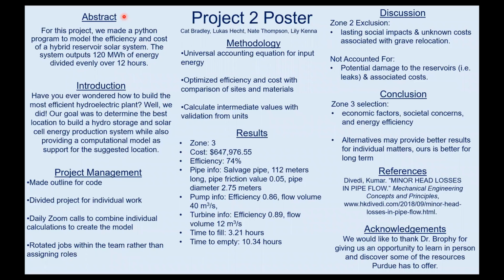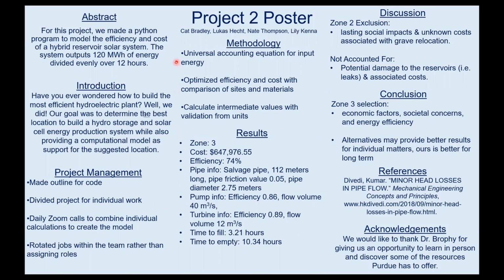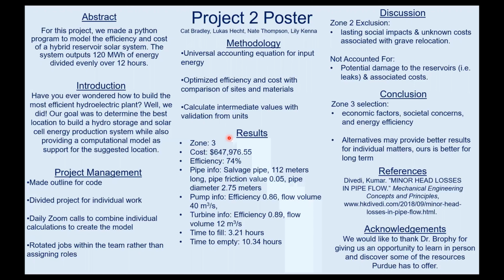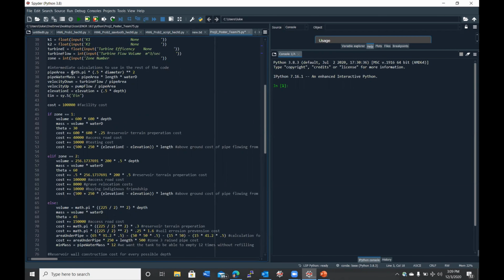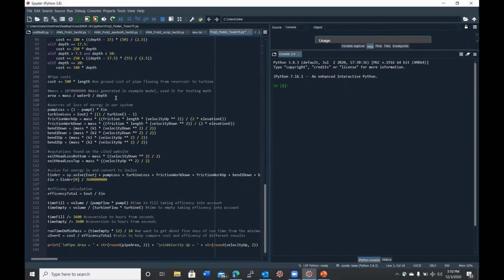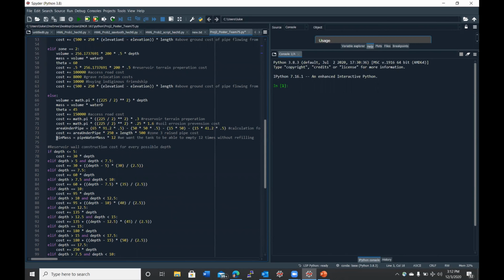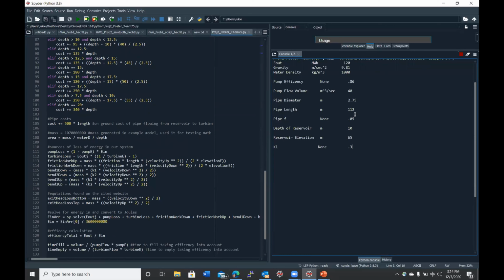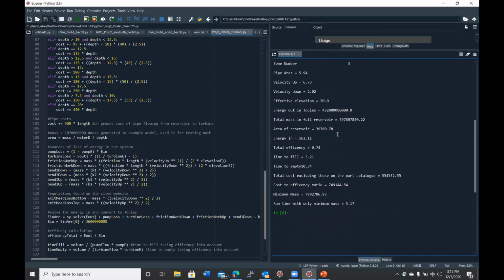Project 2 Presentation - Team 75